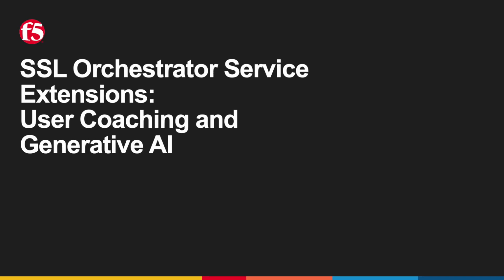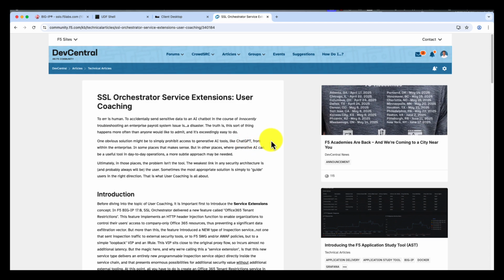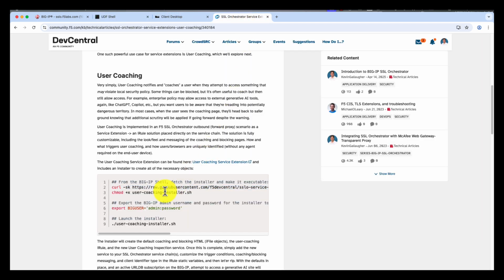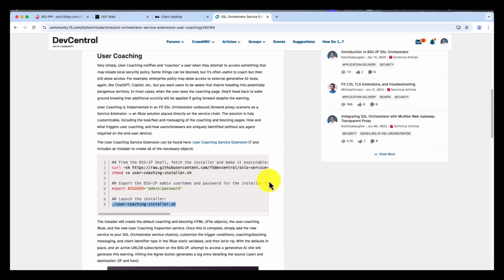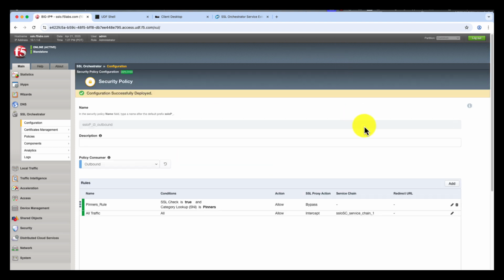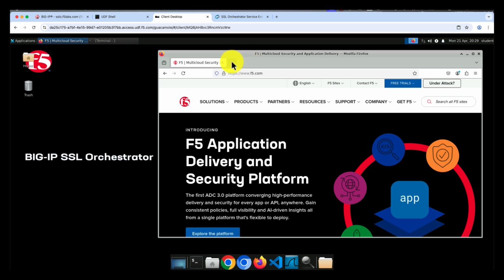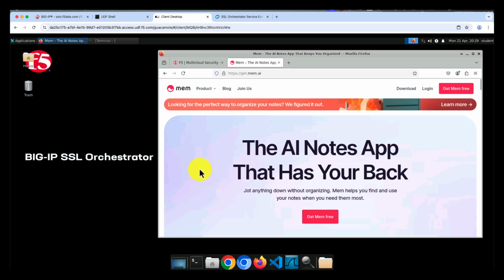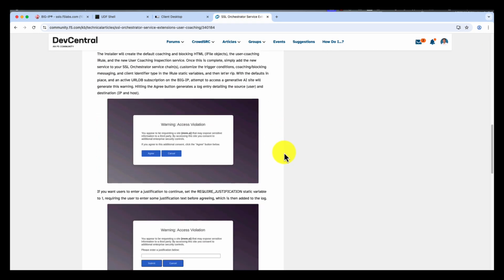SSL Orchestrator Service Extensions: User Coaching and Generative AI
Very simply, User Coaching notifies and &quot;coaches&quot; a user when they attempt to access something that may violate local security policy. Some things can be blocked, but it's often useful to coach but then still allow access. For example, enterprise policy may allow access to external generative AI tools, again, like ChatGPT, Copilot, etc., but you want users to be aware that they're treading into potentially dangerous territory.

Notes:
- Contributed by: Kevin Gallaugher